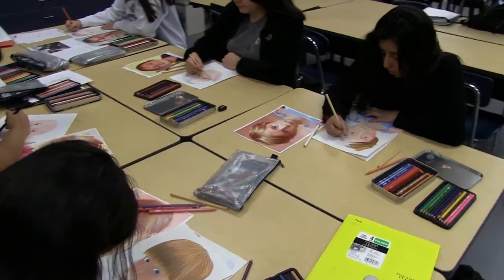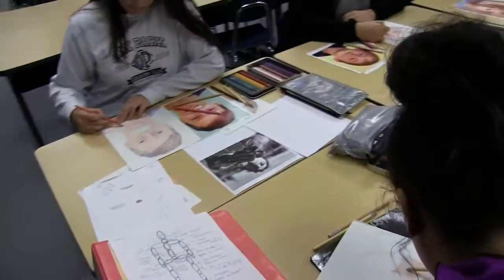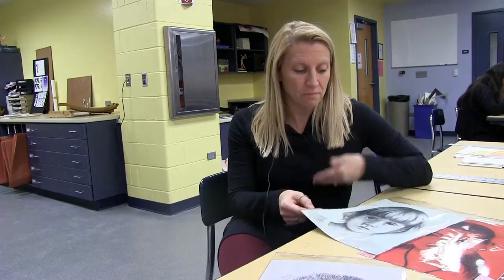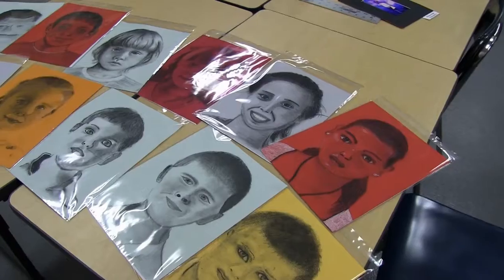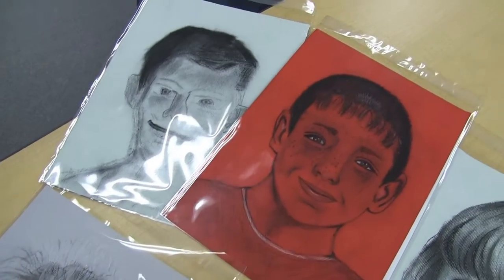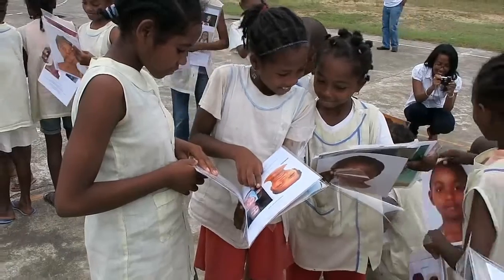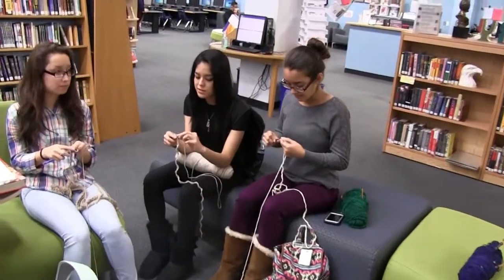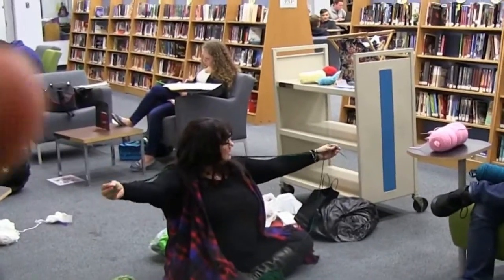Eagle Update: December 2, 2016